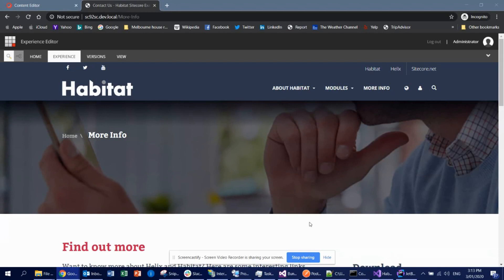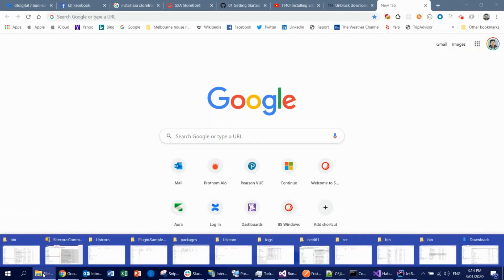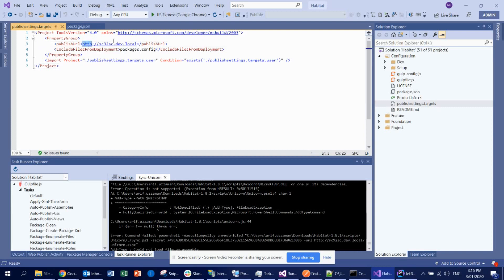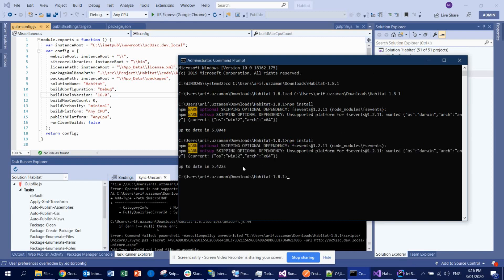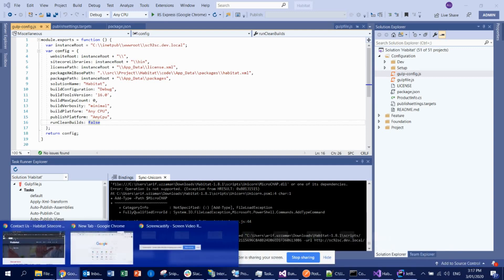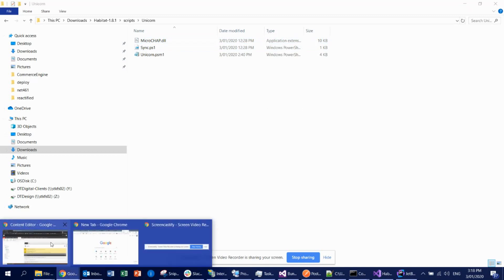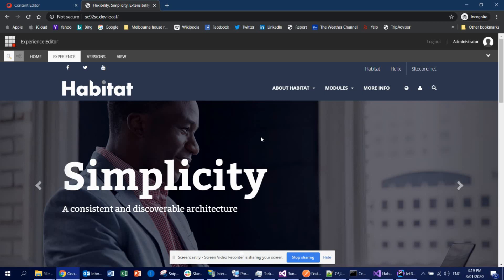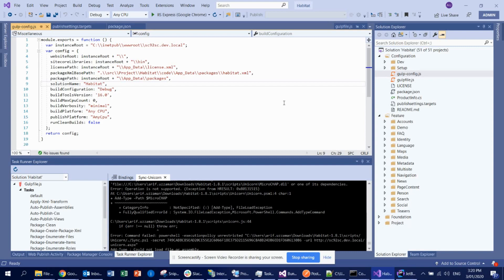How to install Habitat in Sitecore 9.2 platform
Instruction:
Please install Sitecore 9.2 first
Then try to install some prerequisite mentioned in that URL above
Then install Habitat app on top of Sitecore 9.2

I have briefly mentioned all in the video. It's a quick one. Hope you will like the video